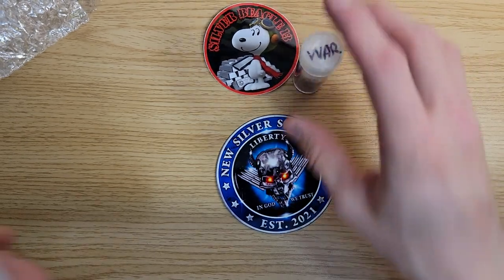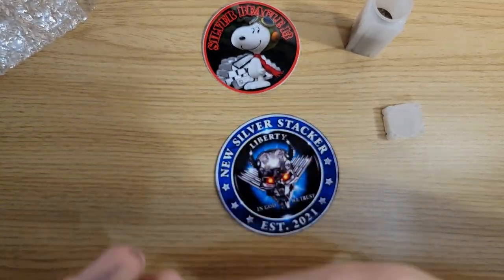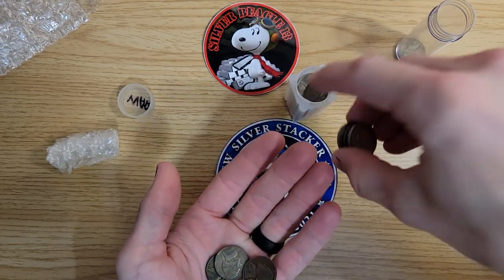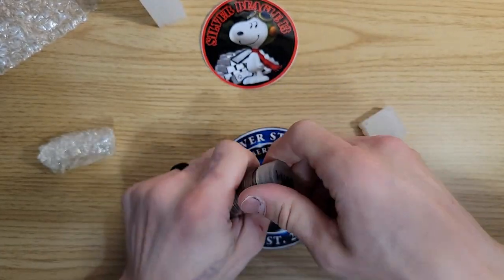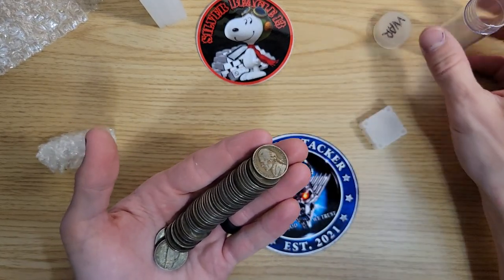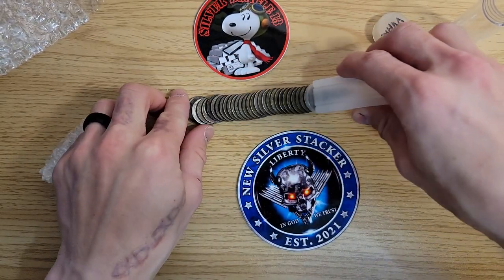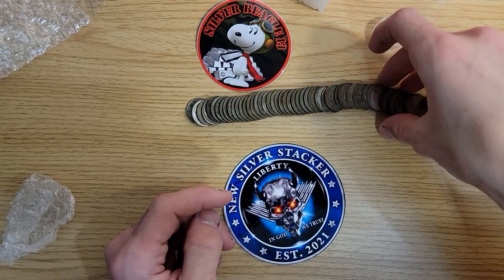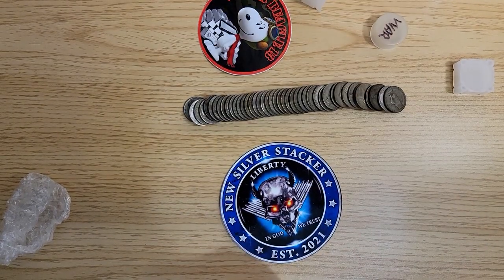I bought junk silver off Instagram for the first time! here's what happened.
send mail to:

N.S.S.

INSTAGRAM.COM/THENEWSILVERSTACKER

all money I get will go towards our next channel giveaway.

checkout my latest stack update!

and most importantly have a great day and keep stacking!